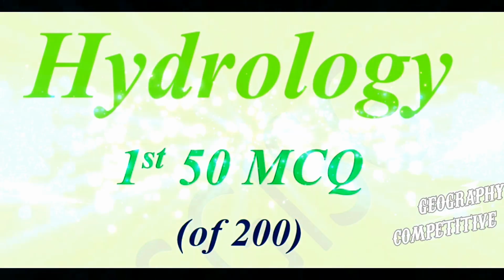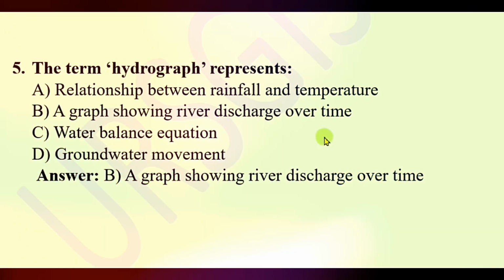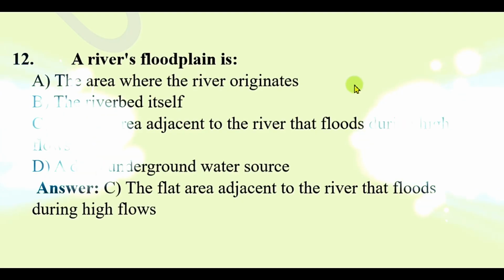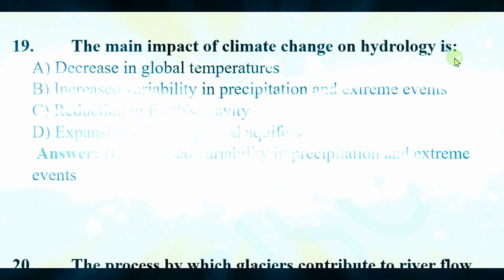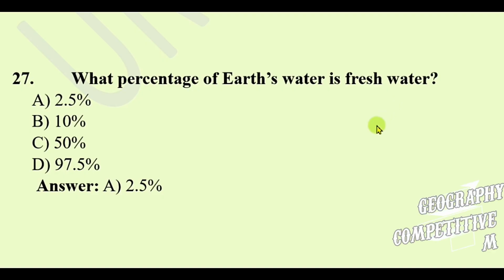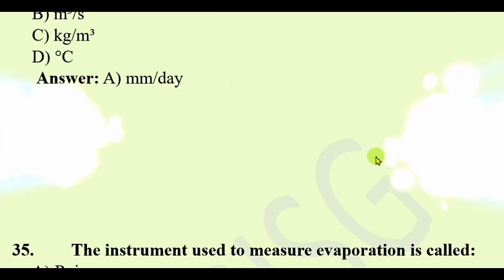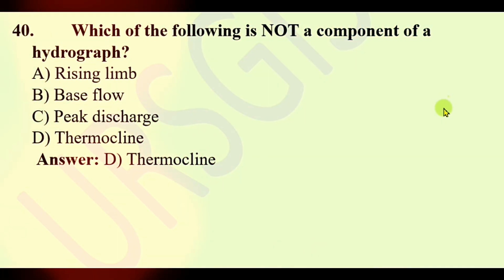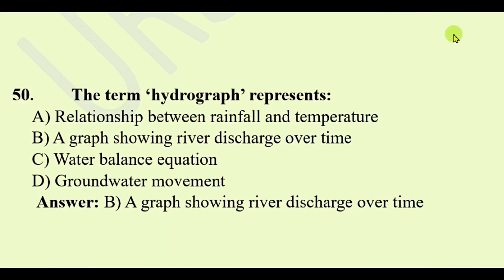Hydrology MCQ gce| Geography NET Exam || GEOGRAPHY, PSC, CSC, SSC, NET, SET, GATE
This channel is for GEOGRAPHY competitive exam preparation. For general knowledge also you can connect with this channel. This channel is for UPSC optional GEOGRAPHY, PSC, CSC, SSC, NET, SET, GATE and all competitive exam preparation support. Thank you